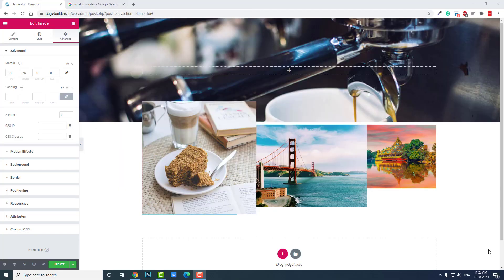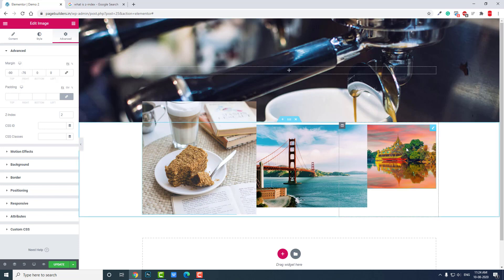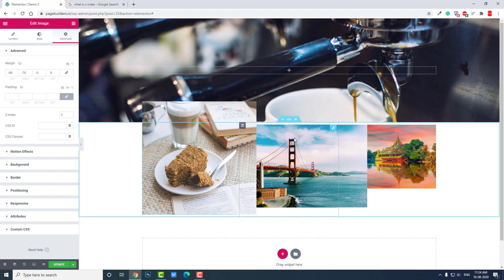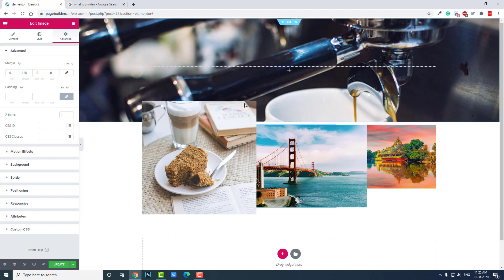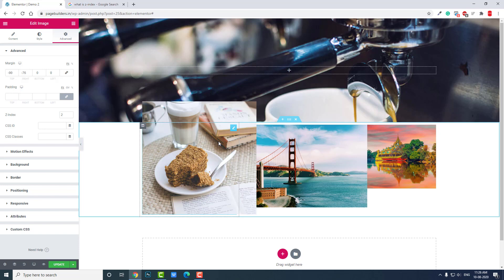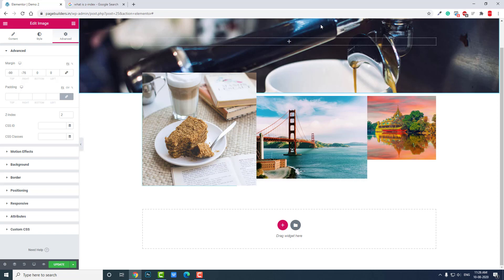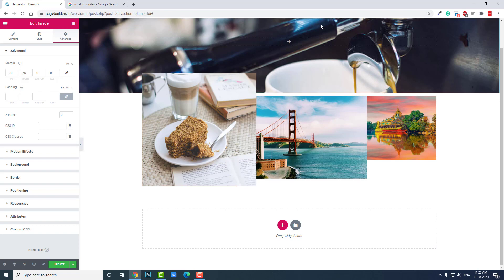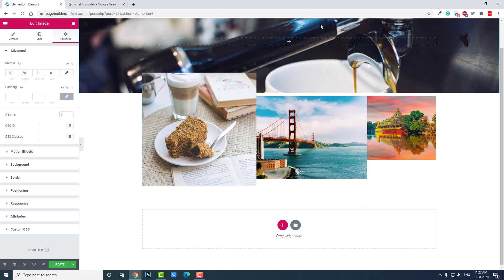Elementor Z Index Setting and Usage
Z-Index value is the number position of web layers. It is useful for sticky elements or overlaying elements.